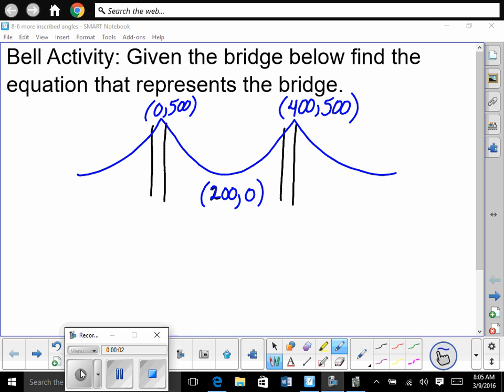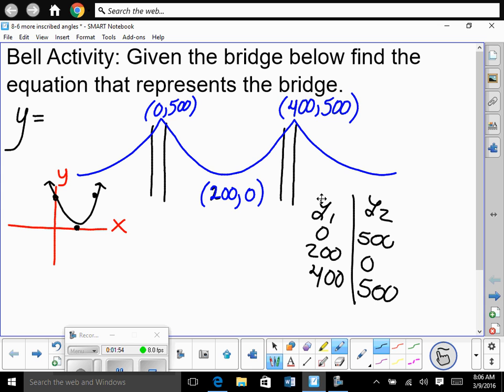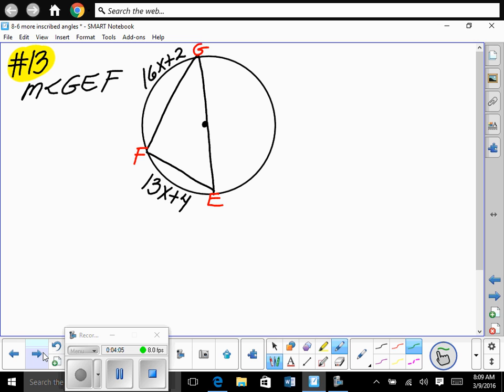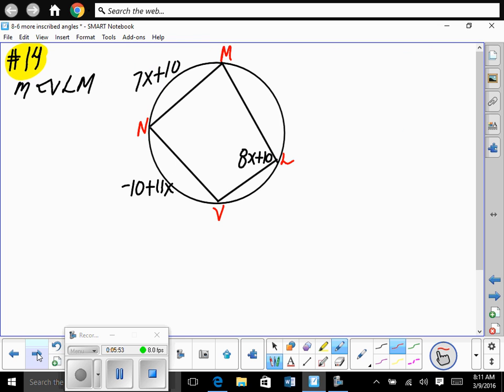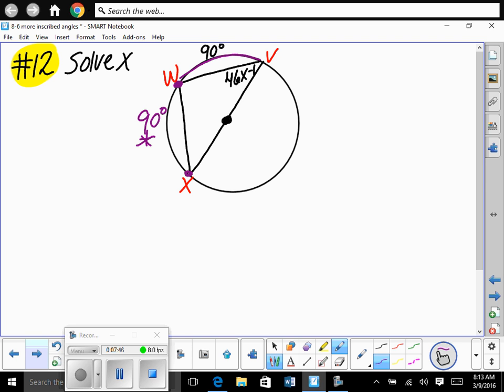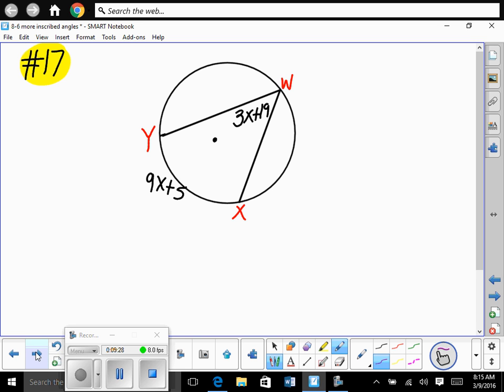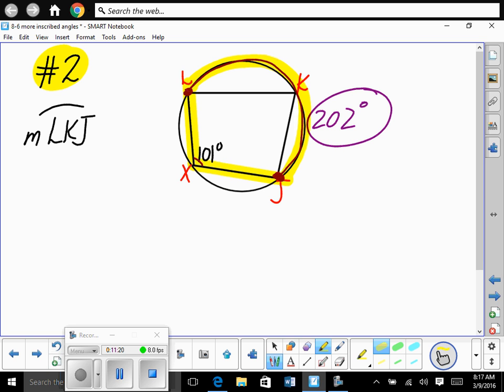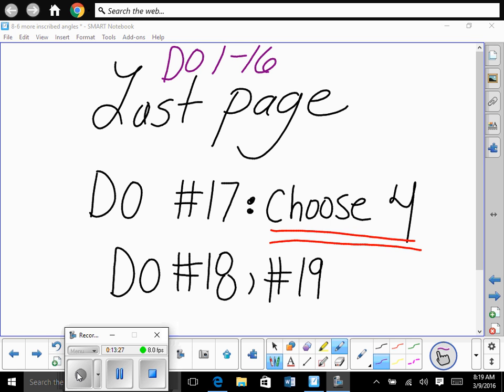8-6 more with inscribed angles